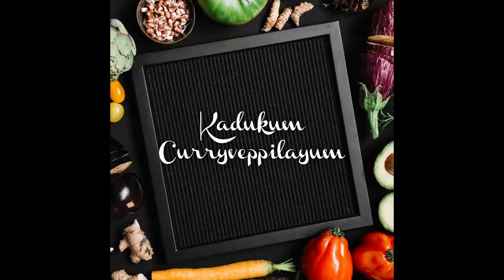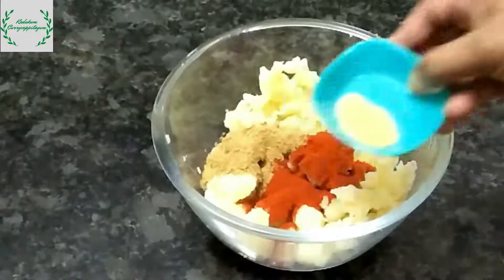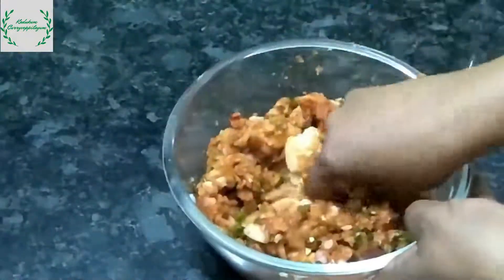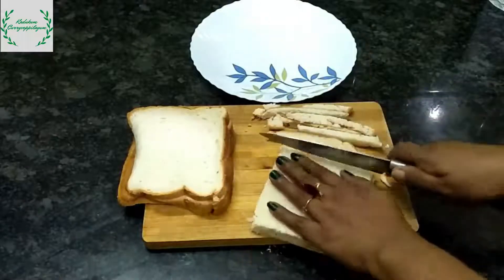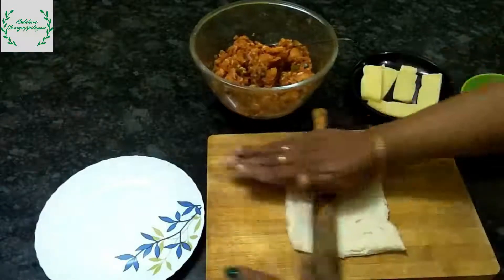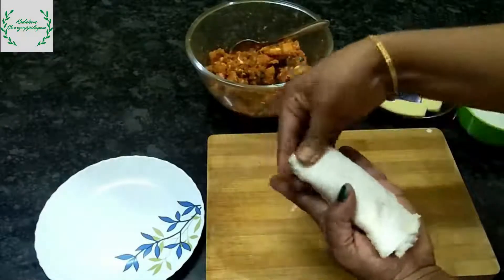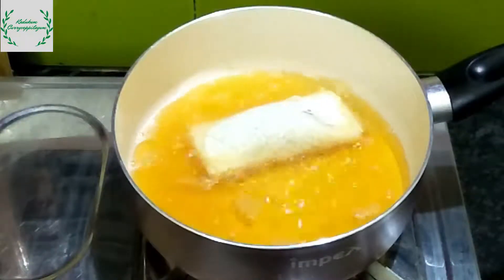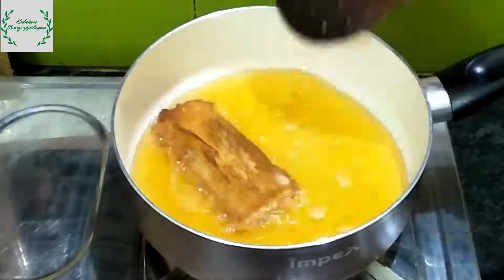ബ്രെഡുകൊണ്ടൊരു ചീസി വെജ് റോൾ Cheesy Bread Veg Roll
Dear friends,

“KadukumCurryveppilayum” is a reliable Malayalam YouTube channel that satisfy your needs in the world of cooking.
Whenever you need both traditional and modern Indian recipes, do watch our videos to help you out.
“WE MAKE THE ART OF COOKING EASY AND DELICIOUS”
You are requested to give necessary feedback after trying our recipes.

Regards
KADUKUM CURRYVEPPILAYUM

"Let's explore the world of taste together"

Ingredients

Sandwich Bread - 6 nos
Mozzarella Cheese - 6 slice
For filling
Boiled Potato  - 3 nos
Chatt masala - 2 ts
Kashmiri Chilly Powder - 2 ts
Green Chilly - 2 nos
Capsicum  -1/2 portion (chopped)
Onion  - 1 medium size (chopped )
Kayappodi /hing  - 1/2 ts
Lemon Juice - 1 tbs   (to taste)
Coriander Leaves  -  1/4 cup or as per your requirement
Grated mozzarella cheese  -   1/4 cup
Maida - 2 ts
Water - mixing Maida
Oil  -  sufficient quantity for frying

Cheesy Bread Veg Roll